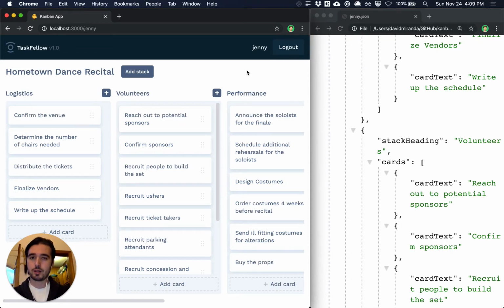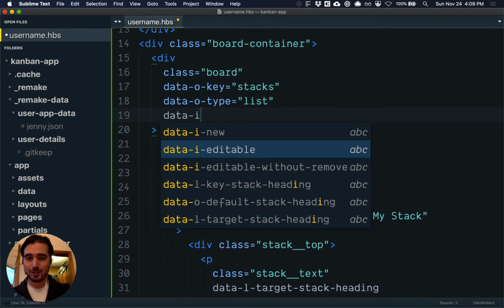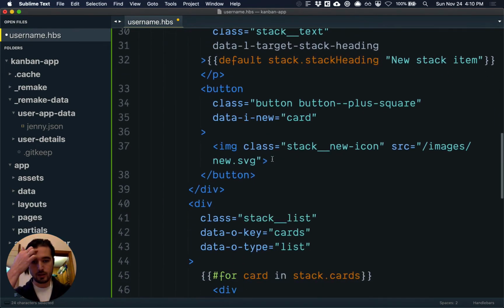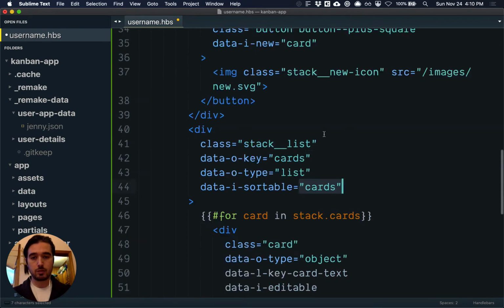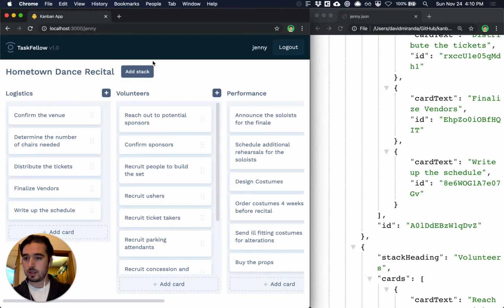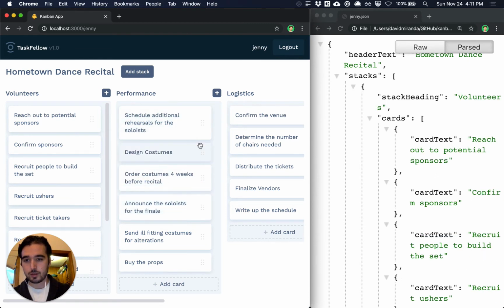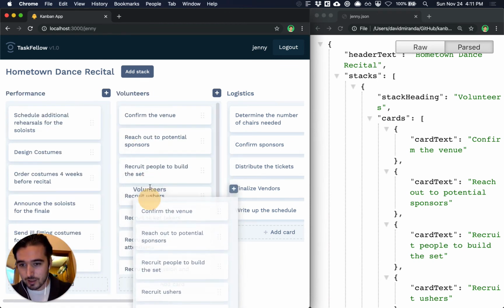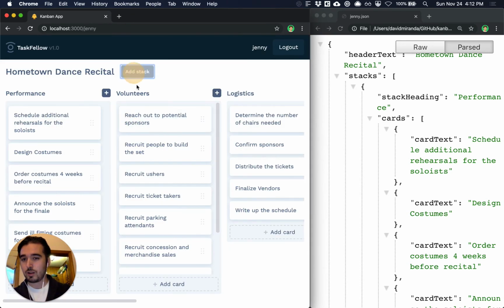Remake Tutorial - 7 of 8 - Sorting Lists of Items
Learn how to make lists of items sortable in Remake.